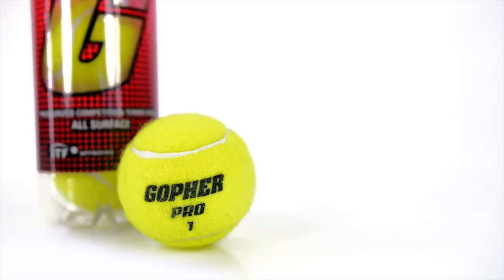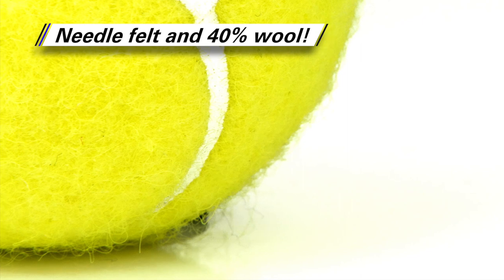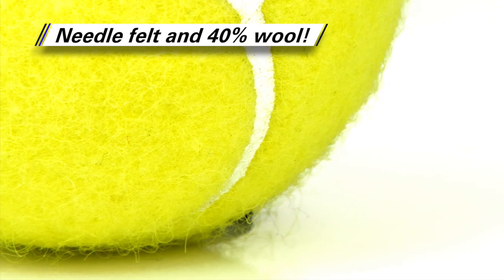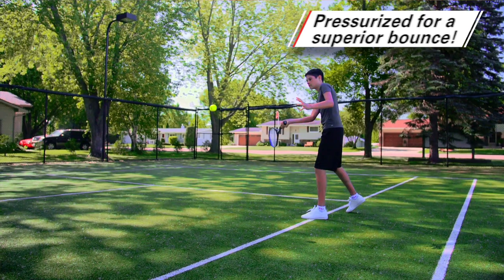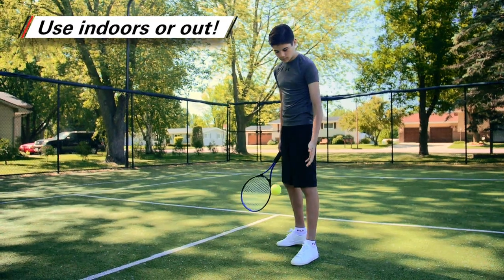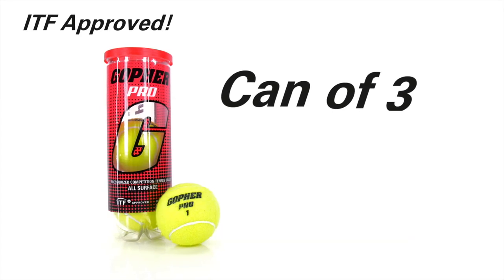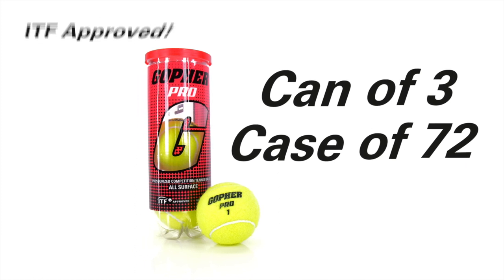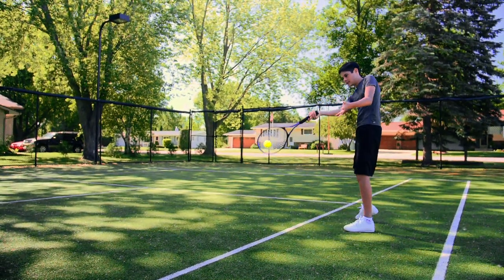Score an ace value with these ITF-approved balls for tennis!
Our pro tennis balls are made from needle felt and 40% wool for great performance during day-to-day play on clay and indoors, although they perform well on any surface! These balls are pressurized for supreme bounce, speed, and spin on every hit.